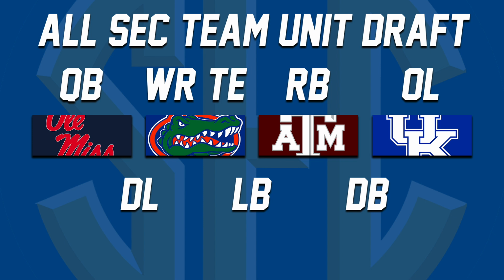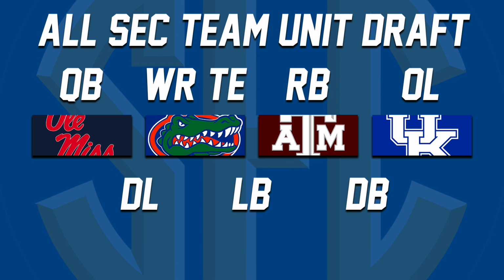The Best Possible SEC Team In 2021 | SEC Football Positions Unit Fantasy Draft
In the College Football preseason one thing that keeps the public intrigued by the media is coming out with their made up teams of the best players in college football. Whether it be All-American teams or All-Conference teams these are something that all fan bases love to see. For this clip I do something a little different. Instead of drafting players a draft complete units from each SEC team to create the Best SEC Football team I can possibly create. But heres the catch I am only allowed to take one unit from each team no repeats.

to create anything sports related